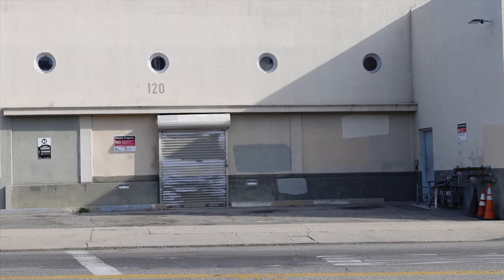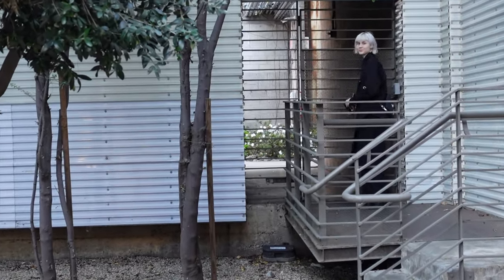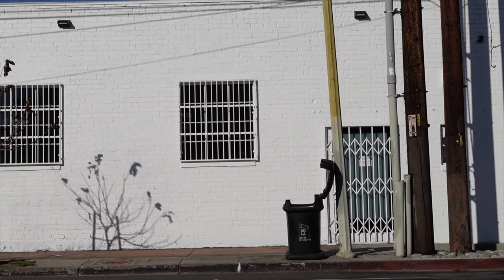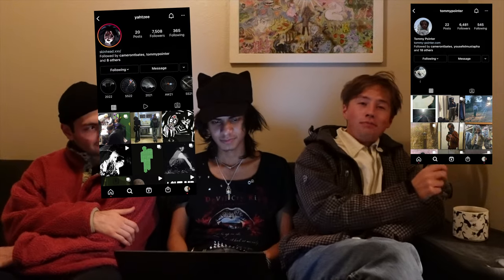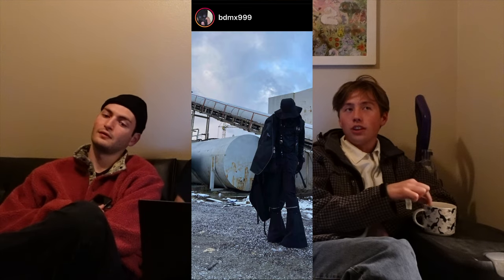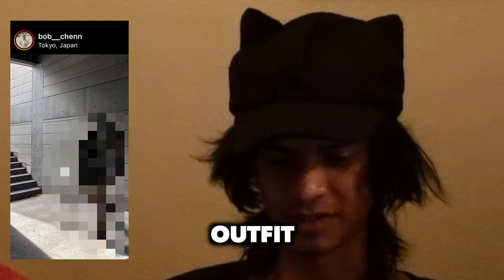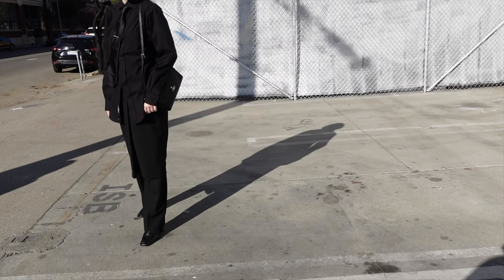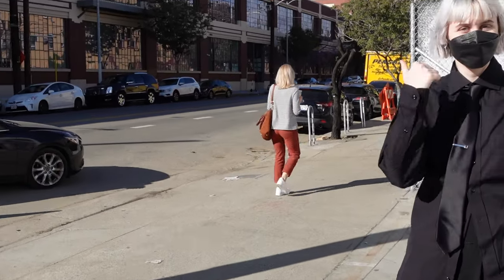The Art Of Fit Pics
Remember to fill the void!